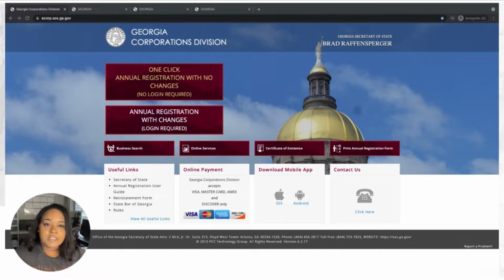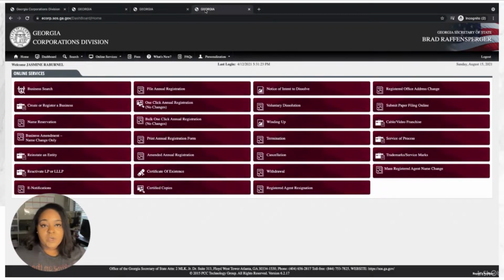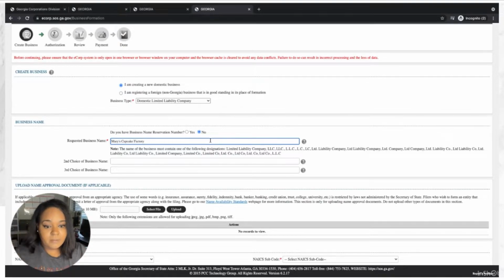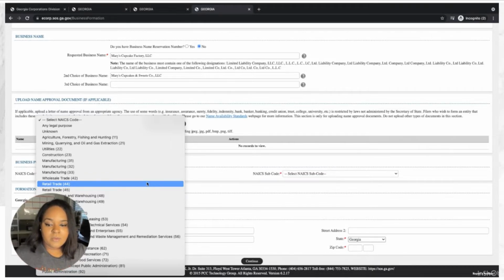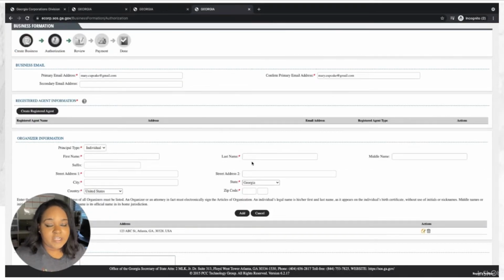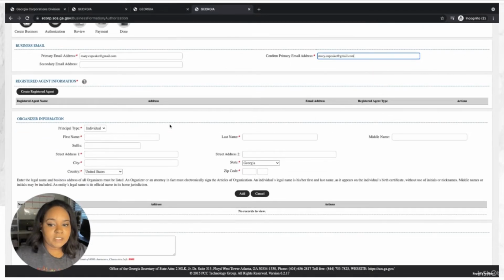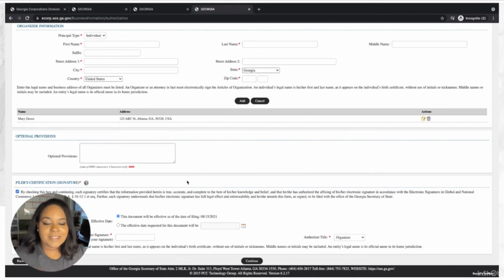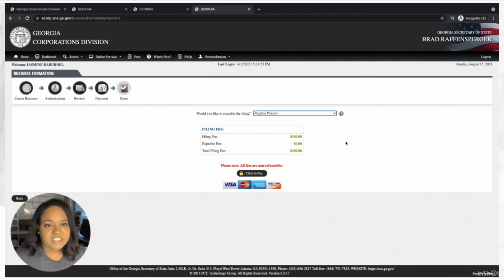STEP-BY-STEP: HOW TO FILE GEORGIA LLC, SELECTING REGISTERED AGENT AND NAICS (2021)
Step by Step tutorial on how to File Your GA LLC.

Selecting a business name.
Principal Office
Registered Agent
NAICS

SIGN UP FOR OUR MAILING LIST AND GET A COPY OF OUR FREE BUSINESS LAUNCH CHECKLIST

Our Favorite Vendors